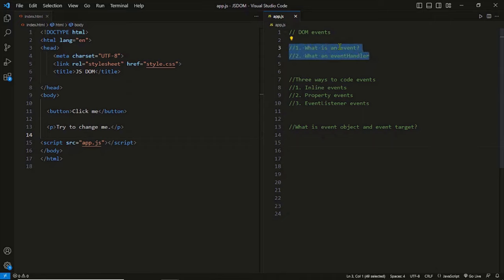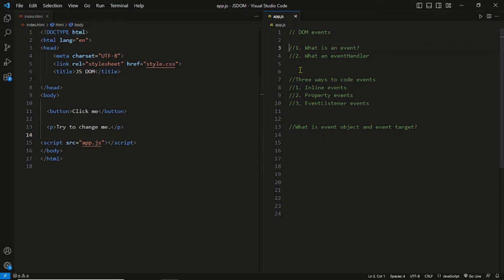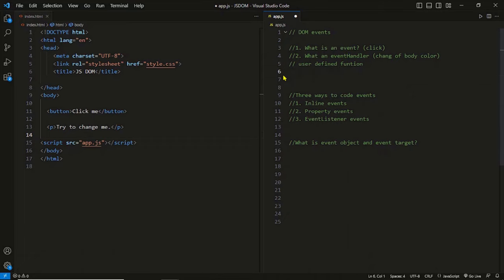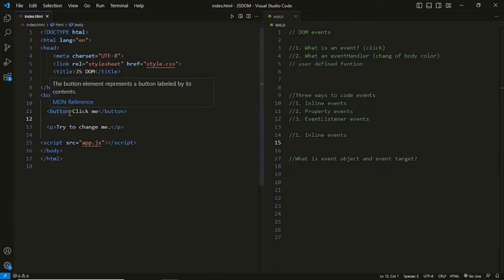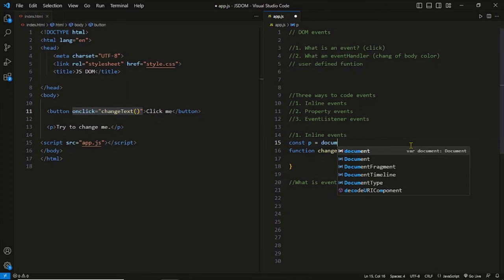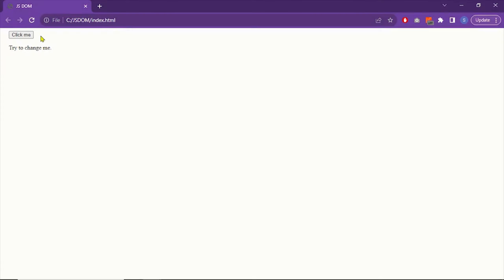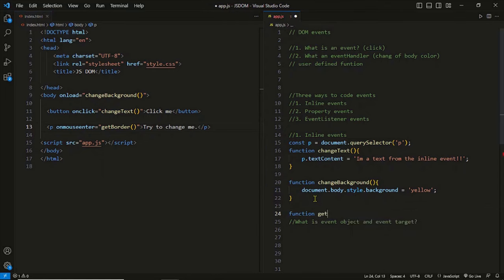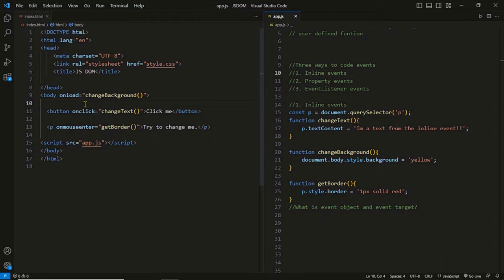DOM events | Lecture 8 | JavaScript DOM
JavaScript DOM Full Course | Document Object Model JavaScript | DOM Manipulation in javascript Complete Course

Lecture 8: DOM events:
In this final lecture you will now practically implement all the changes via DOM events. Events can be coded in three different ways,
1. Inline events,
2. property events,
3. eventListener events.
You will also learn event object and event target property.

The course is divided into 8 lectures, and you are advised to take all the lecture in right order to fully understand the DOM.

10 DOM manipulation task (video coming soon)